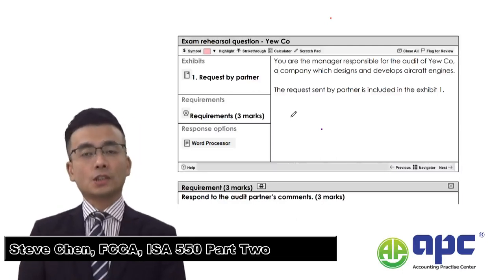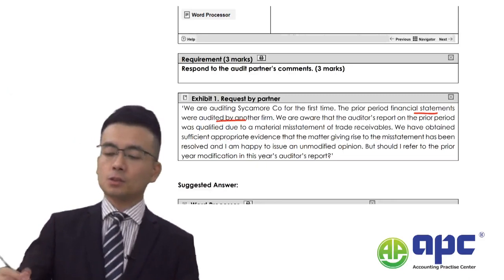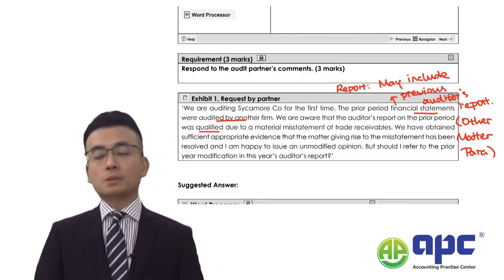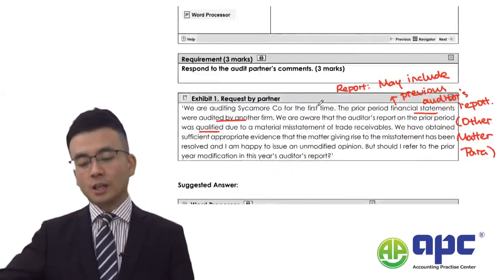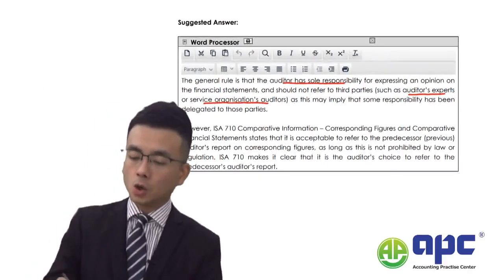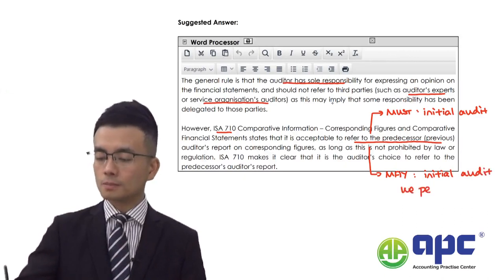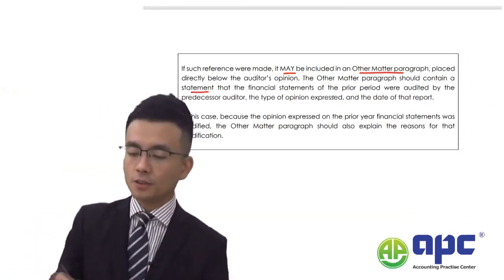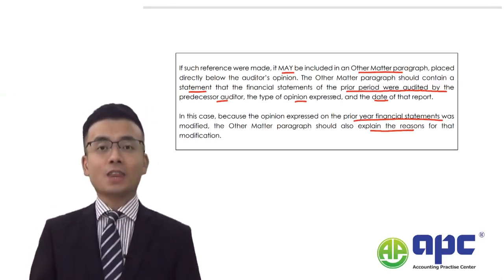ACCA AAA ISA 710 Case Study – Comparative Information & Predecessor Auditor Reports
0:00 – Introduction to Case Study on ISA 710 and Audit of a New Client
0:04 – Partner's Comments and Audit Background
0:30 – Prior Period Audits by Predecessor Auditors
1:10 – Including Predecessor Auditor’s Report in Current Audit Report
1:37 – Addressing Material Misstatement in Trade Receivables
2:00 – Decision to Issue Unmodified Opinion
2:34 – Referring to Predecessor Auditor’s Report in Comparative Information
3:21 – Other Matter Paragraph Considerations